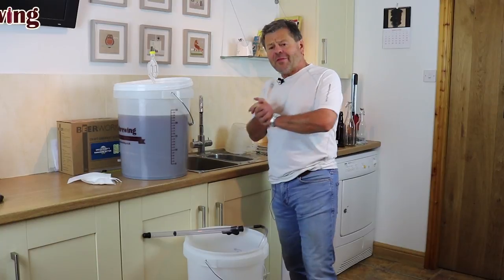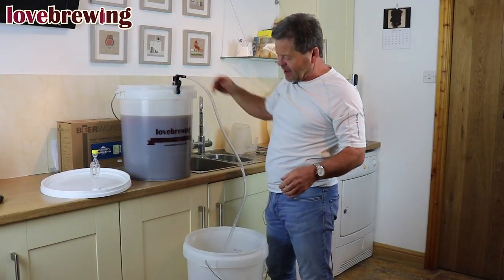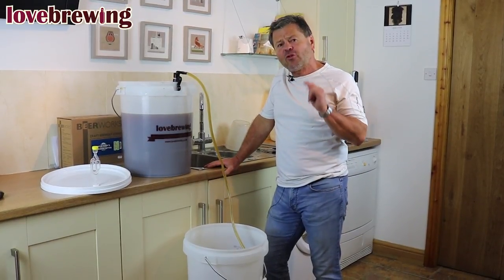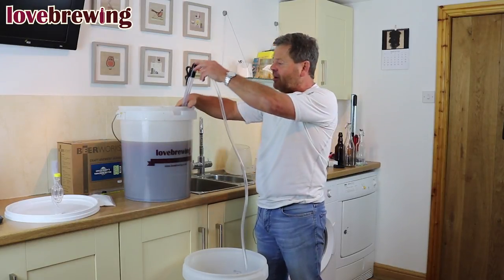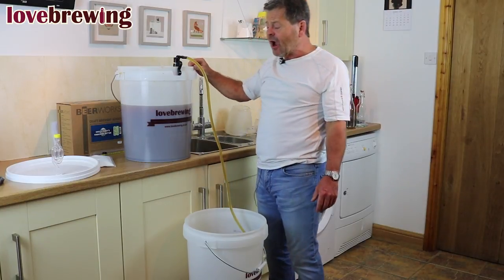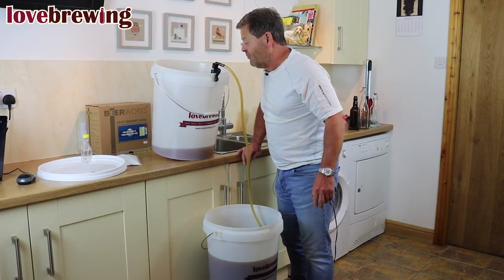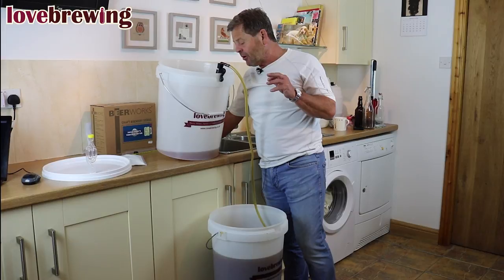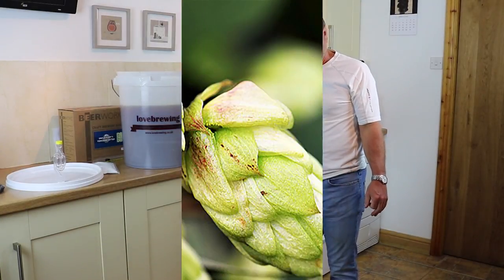Beginners Guide To Beer Brewing - Part 3 - Siphoning your beer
Prior to bottling or barrelling you need to siphon the beer off the sediment. Richard walks you through the process and shows how to get every last drop of that precious home brew.